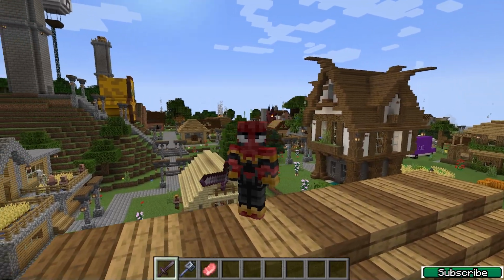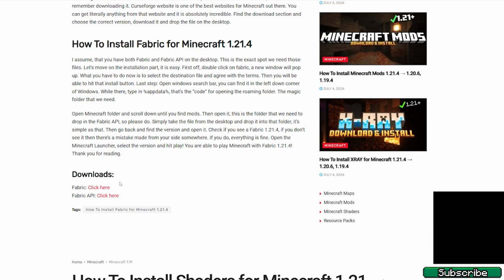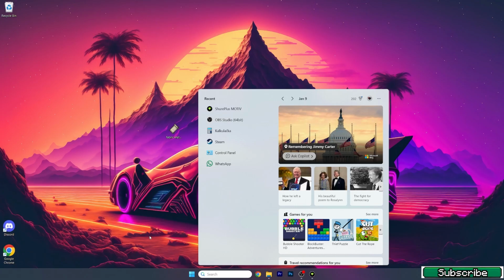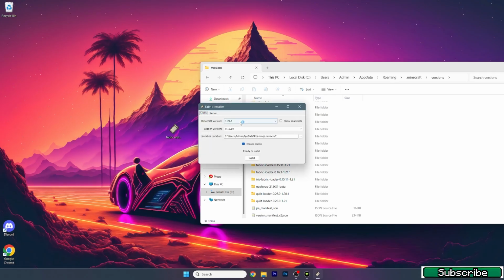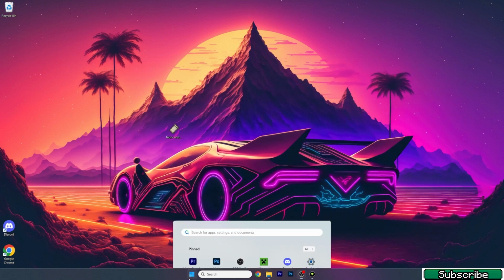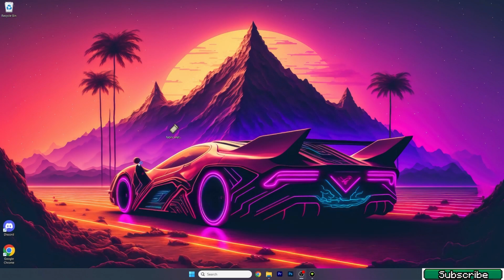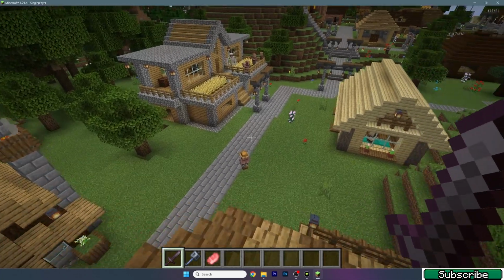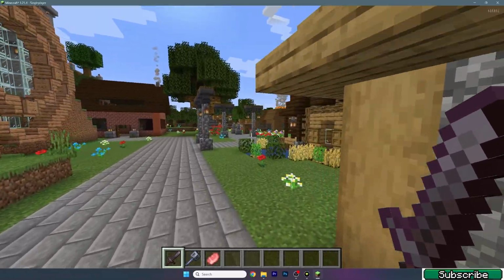Fabric Mod Loader 1.21.6: Easy Installation Guide (2026)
Looking for the best way to install mods in Minecraft? In this video, I’ll show you how to download and install Fabric for Minecraft 1.21.6 step by step. Fabric is a lightweight and fast mod loader that’s perfect for optimizing your modded Minecraft experience!

📌 What You’ll Learn in This Video:
1️⃣ How to download the Fabric Mod Loader for Minecraft 1.21.6.
2️⃣ Installing the Fabric API and setting up mods.
3️⃣ Pro tips for managing mods using Fabric.

🔗 DOWNLOADS 🔗

🔔 Are you a content creator? If yes, you should check out Lootlabs!